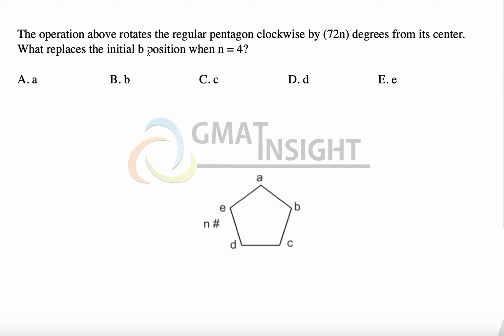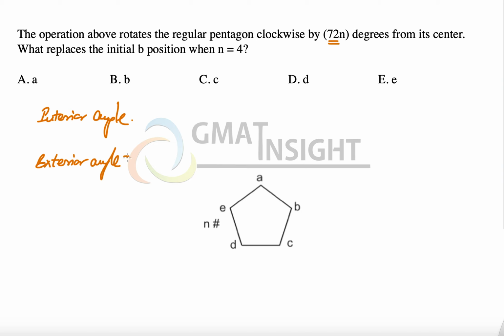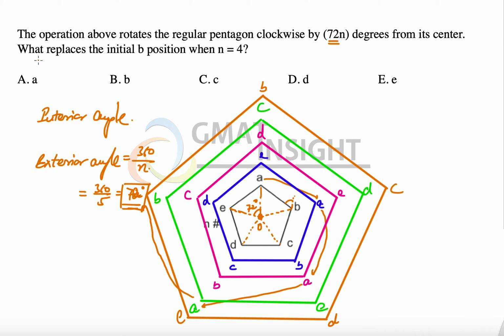Polygon 1 Medium Pentagon Rotation Geometry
The operation above rotates the regular pentagon clockwise by (72n) degrees from its center. What replaces the initial b position when n = 4?A. a                        B. b                       C. c                       D. d                       E. e